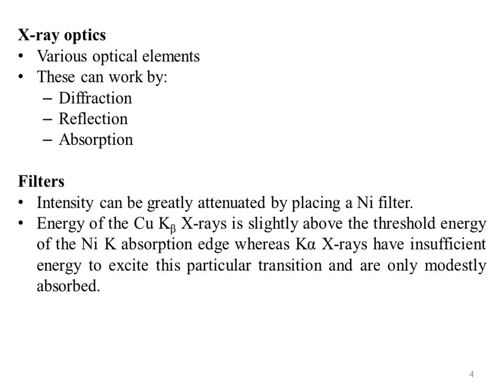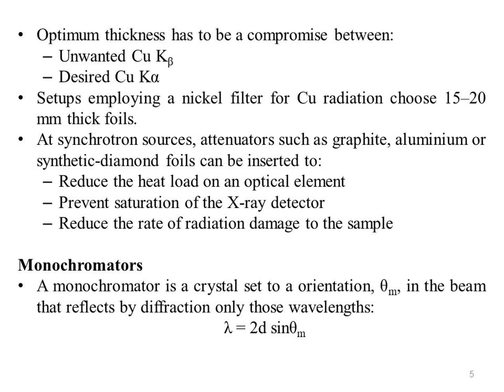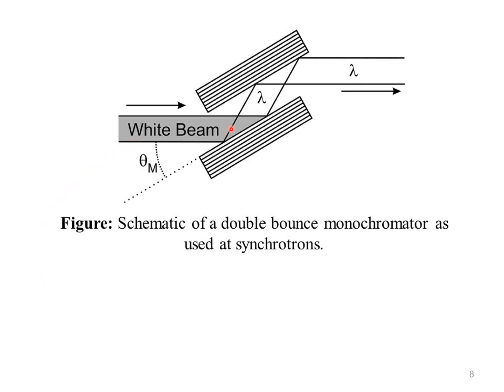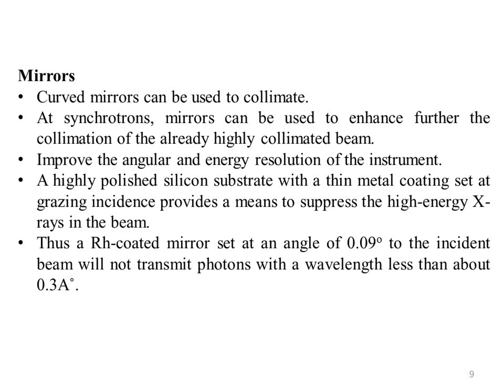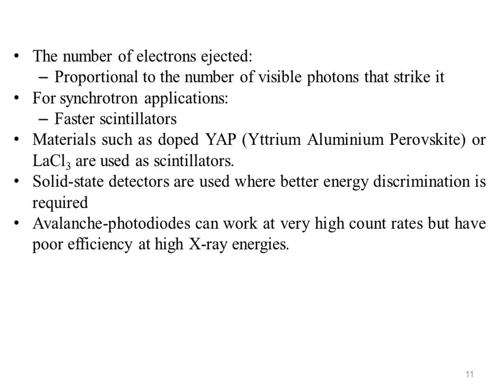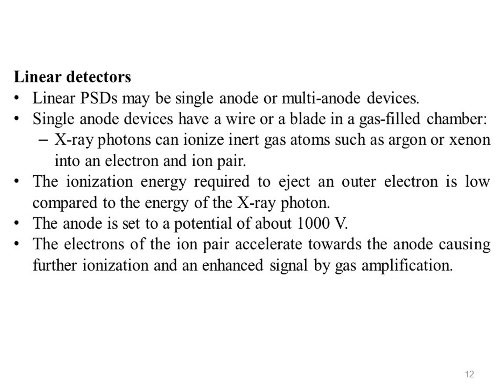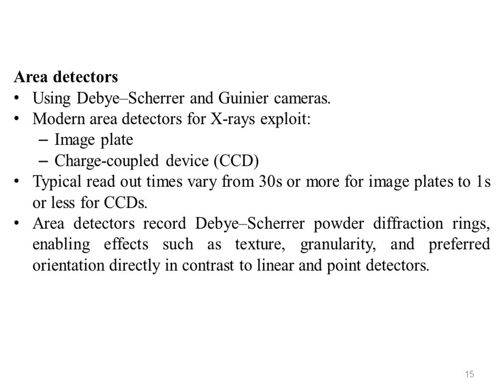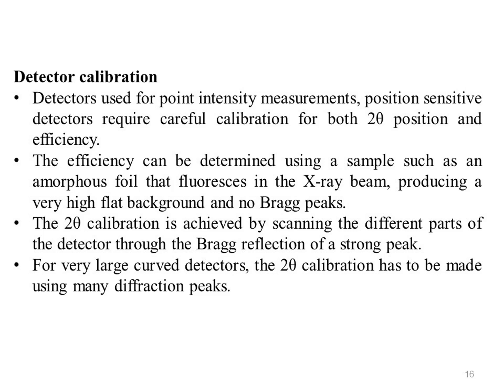Lecture 2.6. MSII_Inorg_CHEM5134_Aslam_UE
Powder X-Ray Diffraction (PXRD) - Approved - X-Ray Diffraction Techniques - Dr. M. Aslam

Powder X-Ray Diffraction: Principles of powder X-ray diffraction, Generation of X-rays, Characteristic X-rays, Rietveld method, Significance of peak shape in XRD, Preparing a powder specimen, Powder diffractometer, Instrumentation of powder X-ray diffractometer, working of powder X-ray diffractometer, Spectral contamination in diffraction patterns, Goniometer, Identification of compounds, What information obtained from powder X-ray diffraction, Data collection, Results and presentation, Application of powder X-ray diffraction, Strengths and limitations of X-ray powder diffraction, X-ray diffraction at synchrotron sources.